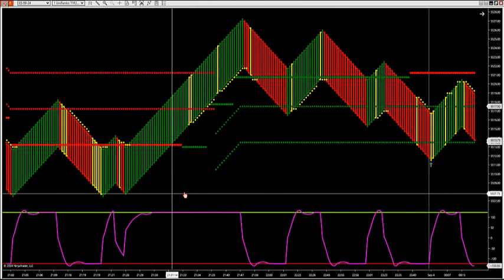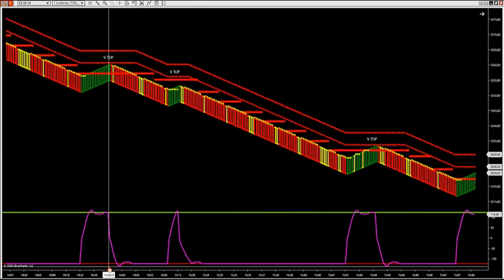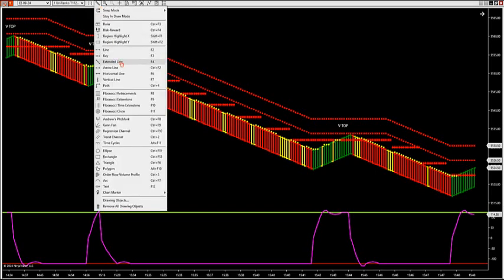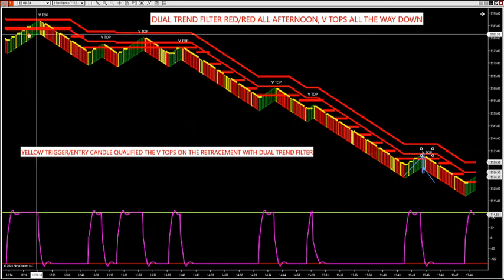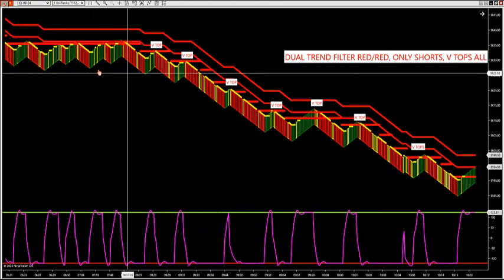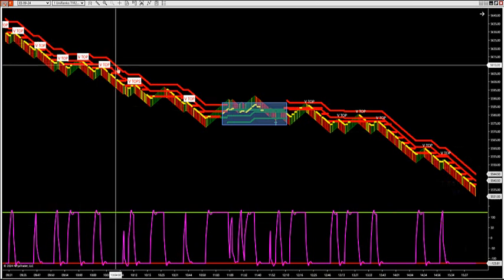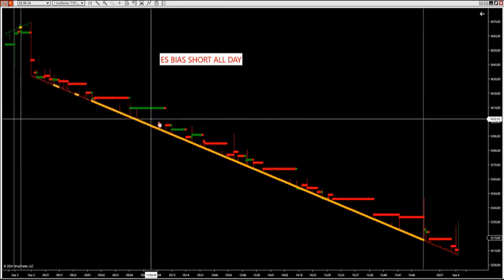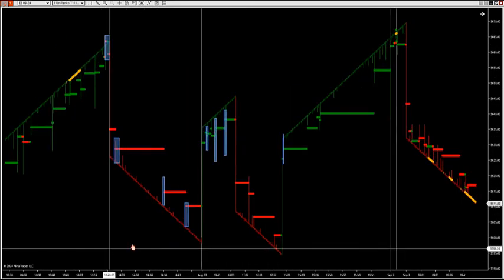9-4-24 How To Trade V Tops And Bottoms DayTradingTheFutures.com